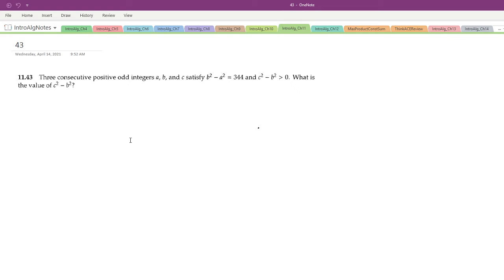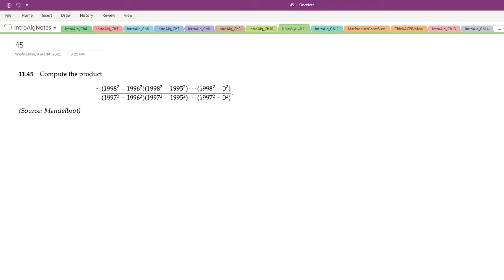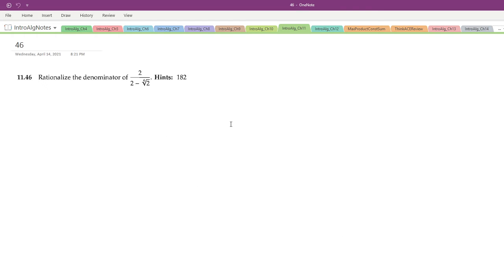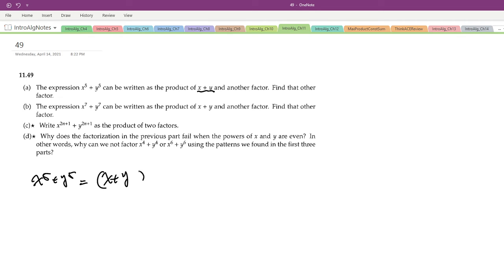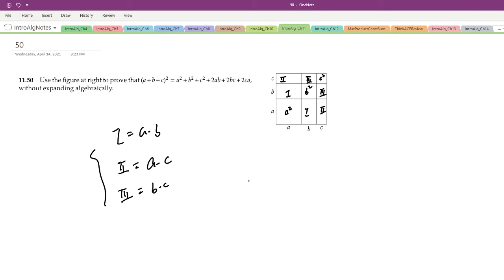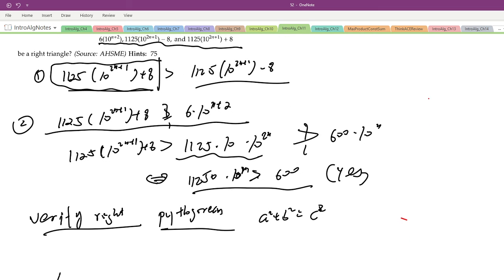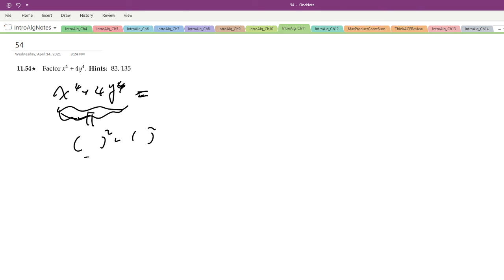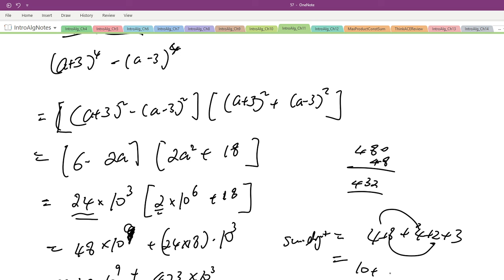Introduction to Algebra Chapter11 Challenge Problems 43-55